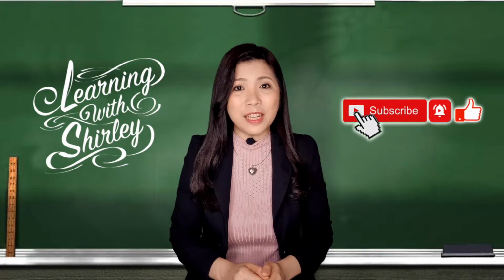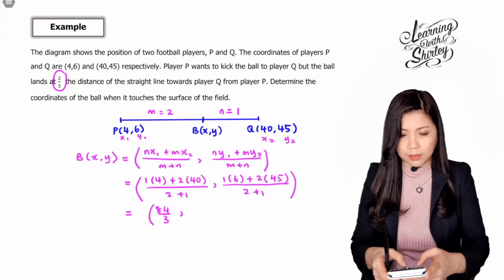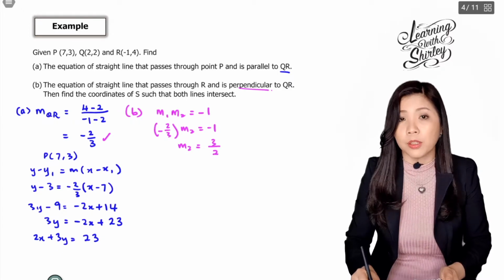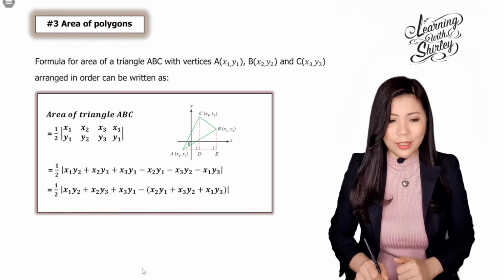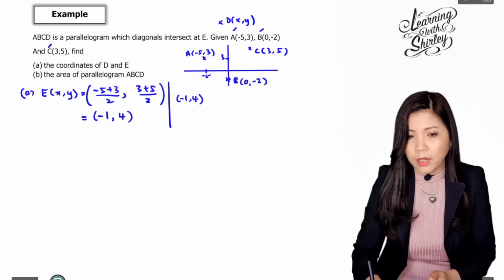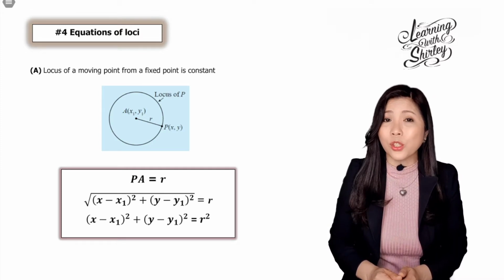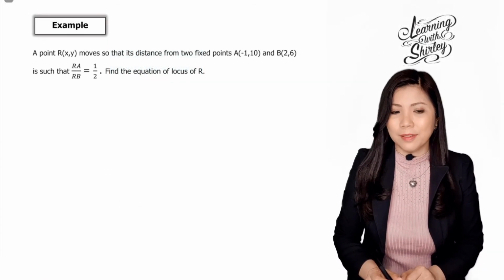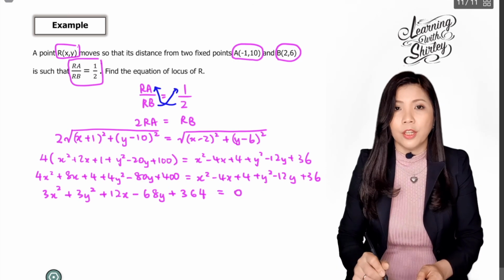Additional Mathematics - Coordinate Geometry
New videos coming up on every Fridays at 4.00pm  (GMT+0800) Local Malaysia Time. Keep on watching, everyone!

Private 1-to-1 and Group Classes are available.

LIKE me on Facebook: Learning With Shirley